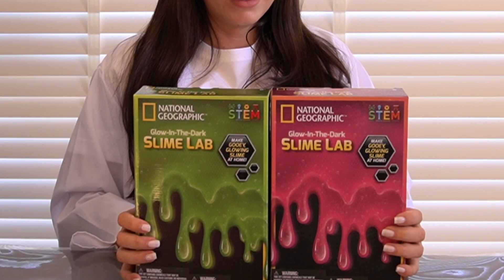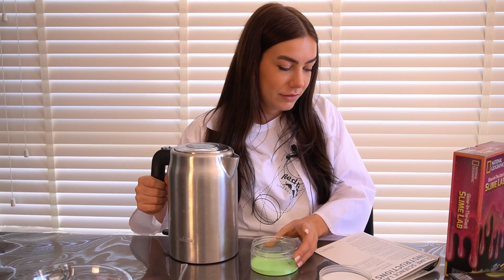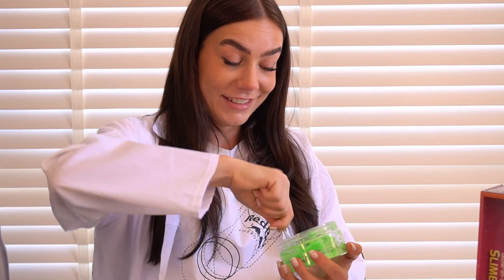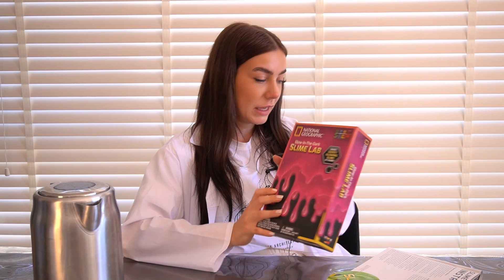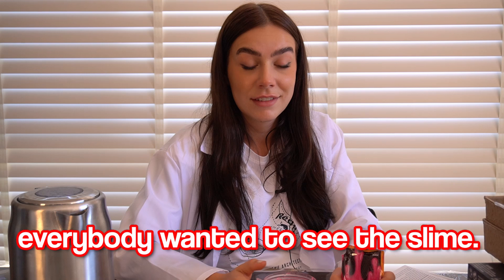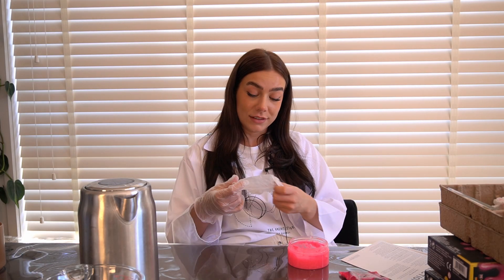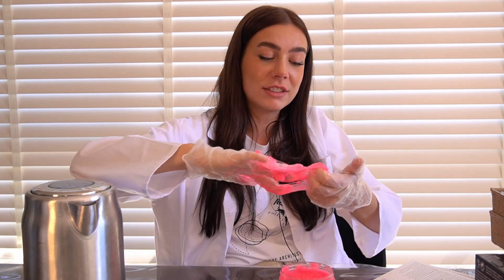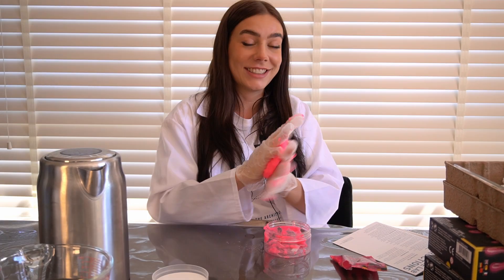How To Make Glow In The Dark Slime!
In this video we make glow in the dark slime!  Probably had way too much fun playing with this, but women in stem need to have fun too.

Scuffed Science Season 2, Episode 2 - How To Make Glow In The Dark Slime!